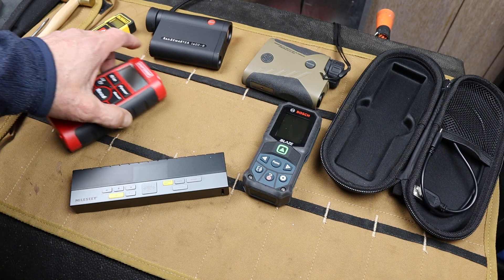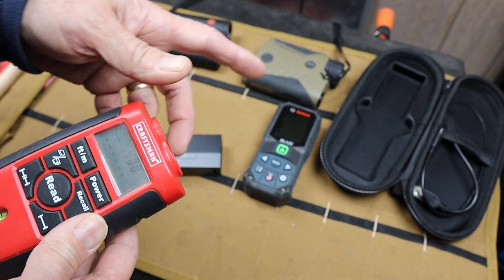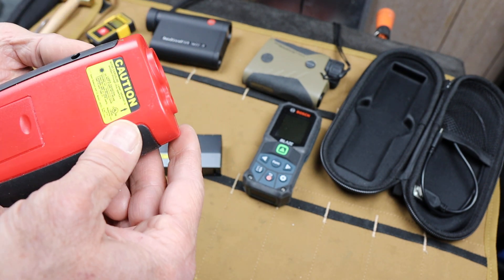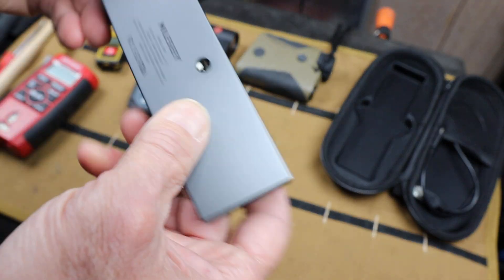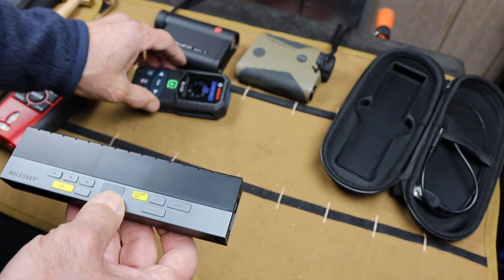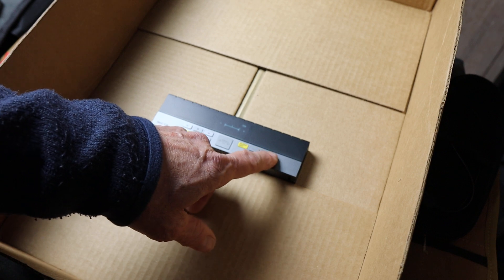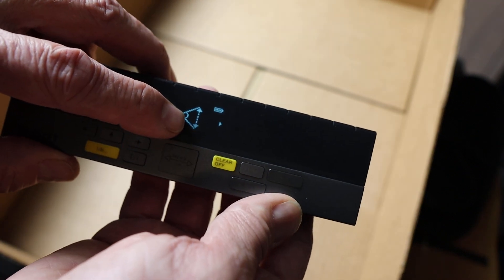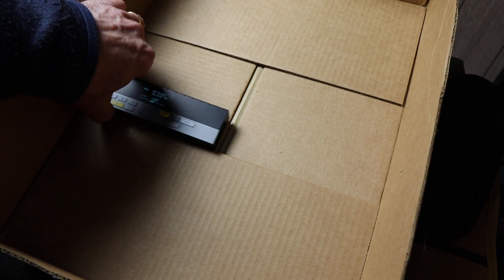Mileseey Bilateral Laser Rangefinder 120' distance. Mid-room measuring, wall dividing, trigonometry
Mileseey Bilateral Laser Rangefinder has a 120' distance range. Can measure mid-room by firing a laser out each end and adding. Dividing a wall into fractions like thirds, half, or fifteenths. Onboard trigonometry to calculate object heights and triangle geometry. USB-C rechargeable. And much more.

This glimpse into the DP20, I'm told is available when the kickstarter campaign begins.

On Amazon